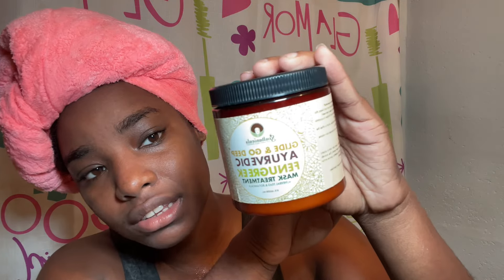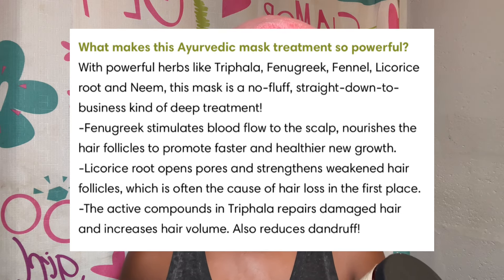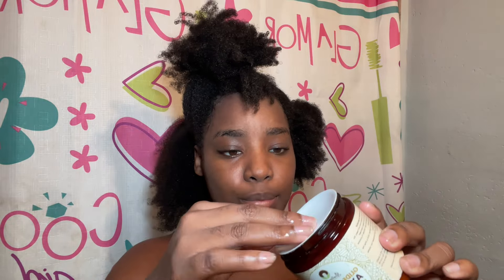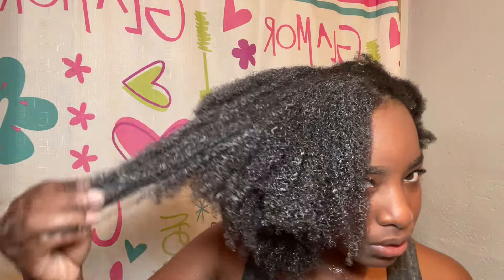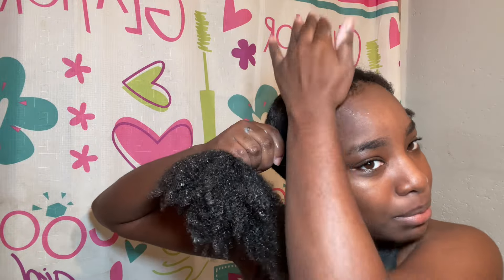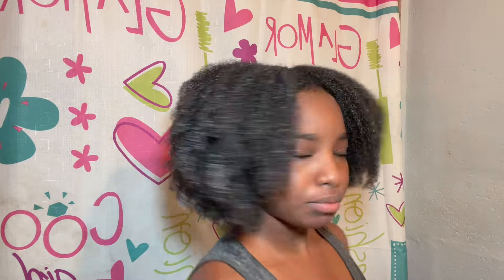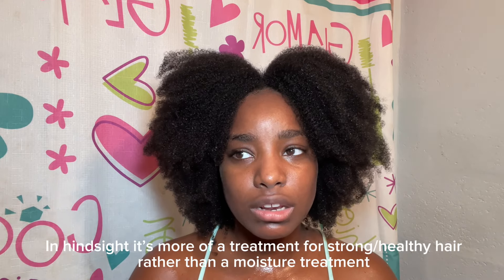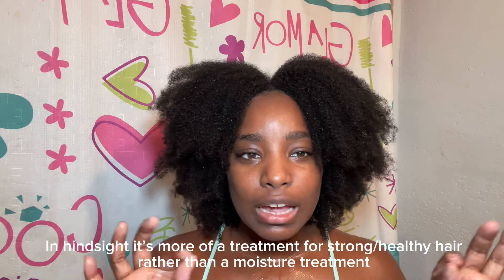Deep Conditioner for Hair Growth 🌱| Soultanicals Ayurvedic Fenugreek mask treatment | Review + Demo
Hey guys!
Deep condition with me! I finally used the Soultanicals Glide & Go Deep Ayurvedic Fenugreek Mask Treatment.
This treatment aims to promote faster and healthier hair growth as well as stronger and more voluminous hair. Fenugreek has been known as a great natural herb for hair growth and is one of the main ingredients in this product!

This product is a bit pricey and retails at $16 usd but a Soultanicals product has not disappointed me yet!

Have you tried this mask treatment? If yes … how did you like it?

NB: Set video quality to 1080p